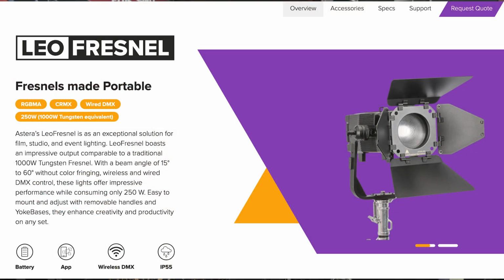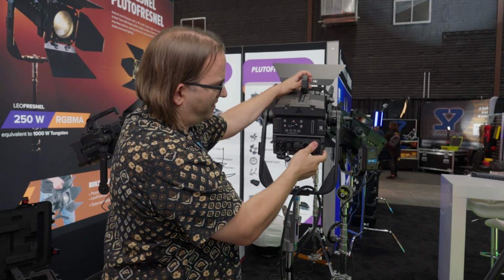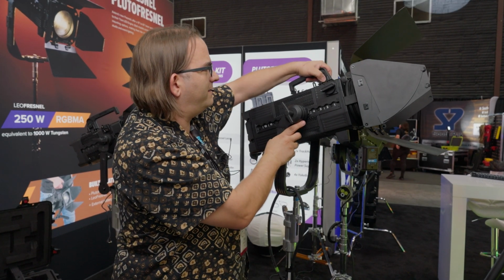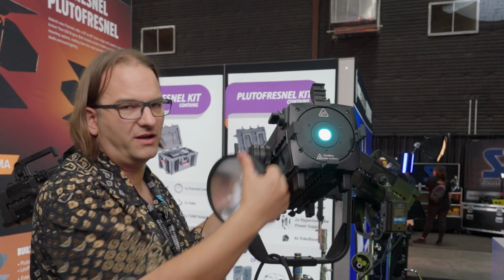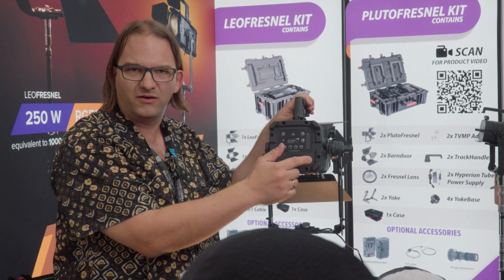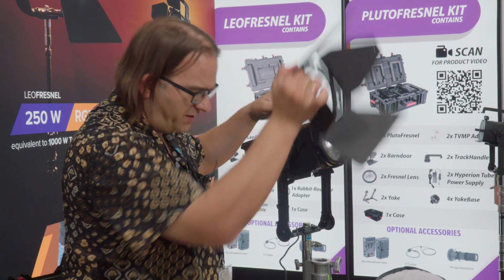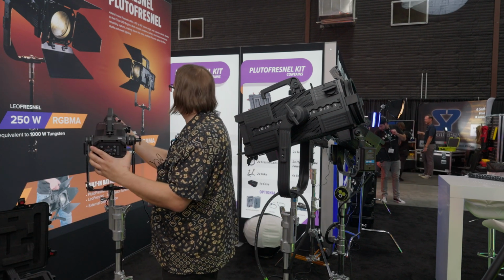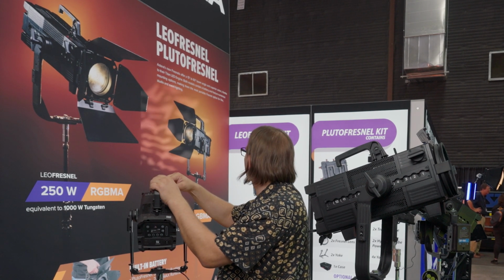Astera LeoFresnel and PlutoFresnel Cine Gear Expo Atlanta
Simon Canins, R&D Director Astera LED chats about the new Astera’s LeoFresnel and PlutoFresnel during Cine Gear Expo Atlanta.